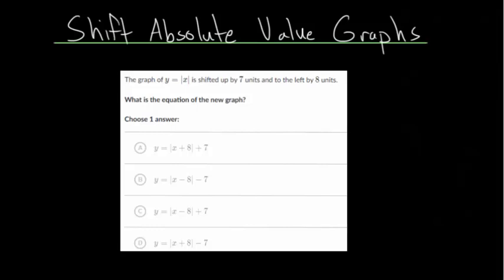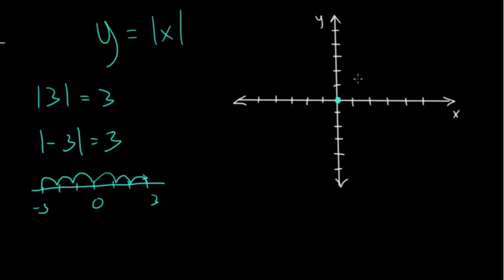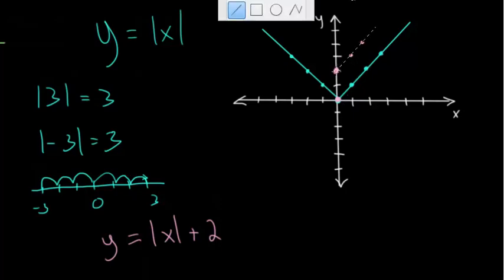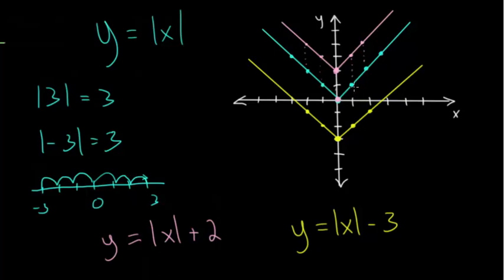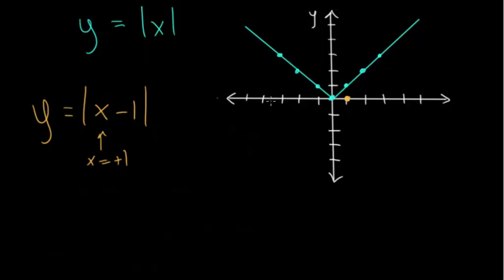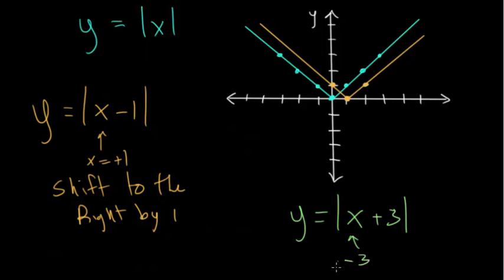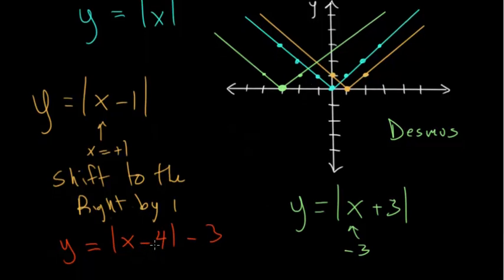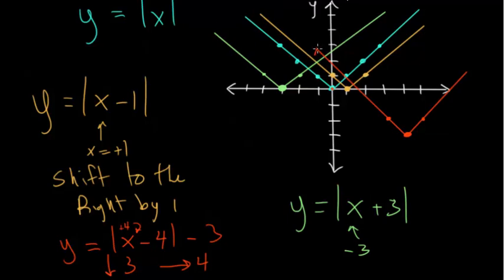Shift Absolute Value Functions: Intro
This video introduces the idea of shifting absolute value functions either vertically, horizontally, or both. Essentially, adding or subtracting on the outside of the absolute value moves the function up or down while adding or subtracting inside the absolute value bars moves the function left or right, respectively. Both ideas can be combined to move the function horizontally and vertically at the same time.

Khan Academy exercises to practice:
1. Shift Absolute Value Graphs

EulersAcademy.org